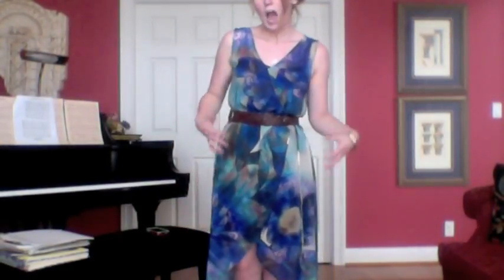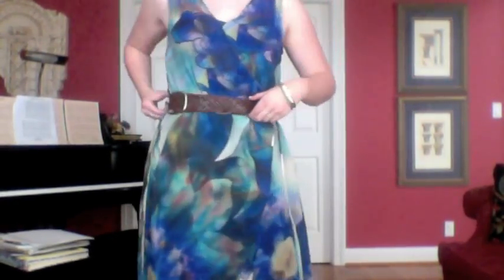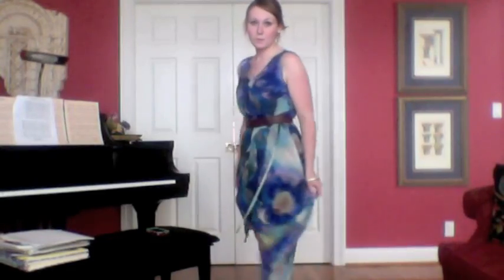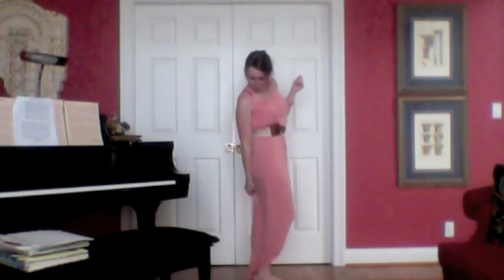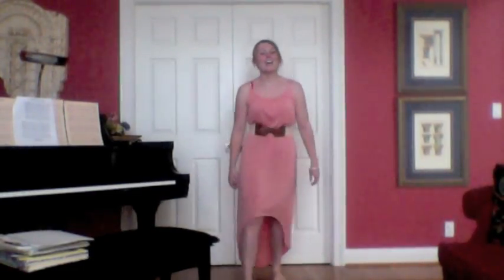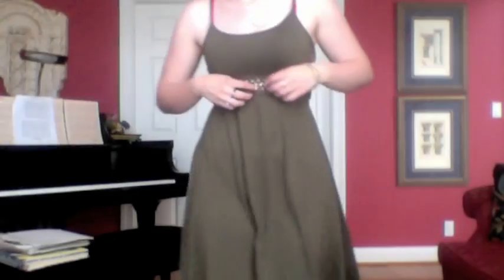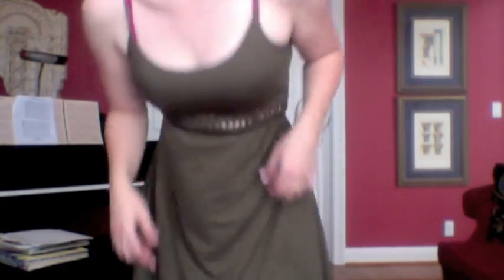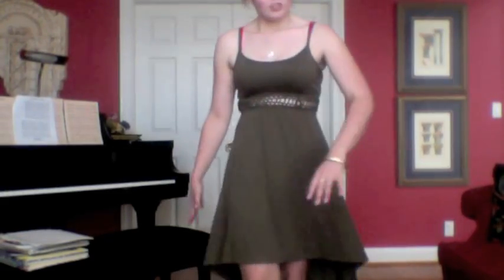3 Hi Low Dresses!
3 of my favorite hi-low dresses just in time for summer!
Hi-low dresses are perfect for any occasion, from casual to formal. They're flirty and fun, and very complimentary. They even cover up the areas some women are conscious about (such as the calves or back of the legs) while showing off great shoes and legs!
Accessorize your hi-low dress with wide belts, hair styles, and jewelry.
Dress it up with heels or keep it casual with flats and a messy bun.

Peace, Love, Beauty